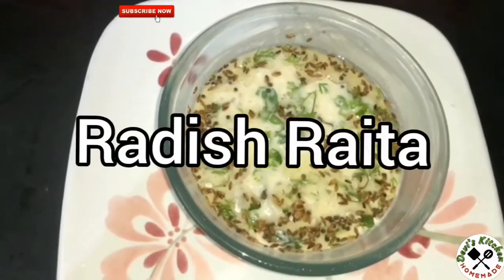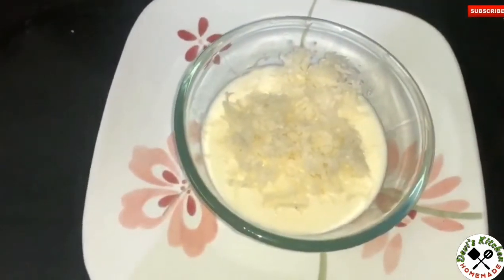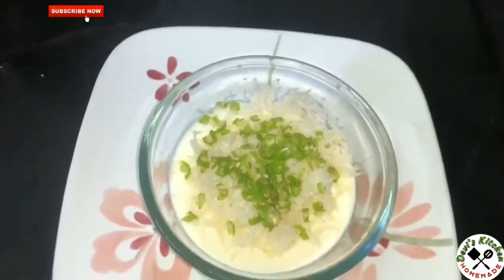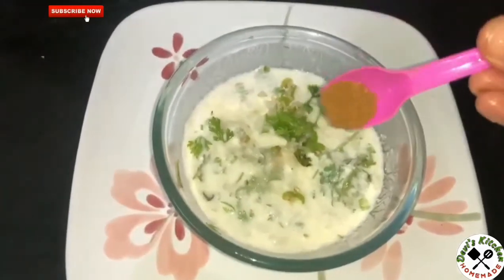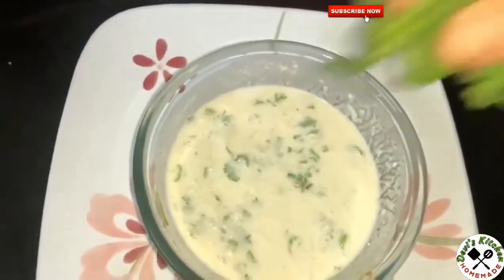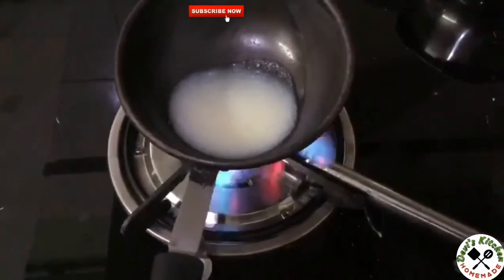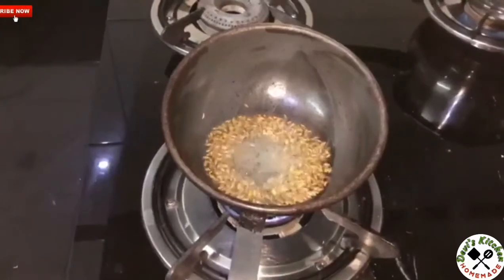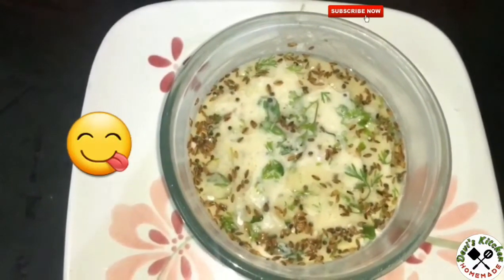Radish Raita Recipe | Mooli Raita Recipe | Moolangi Raita Recipe | English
How to make delicious Mooli raita Recipe at home in English

Easy and Healthy radish Raita Recipe.

RADISH RAITA:---

INGREDIENTS:

Radish -1 cup,
Green chillies -2 no ( chopped),
Coriander,
Mint leaves,
and ghee.

WE ARE SPREADING OUR NATION'S(INDIA) HOMEMADE RECIPES TO ALL OVER WORLD🌍.
JOIN US IN THIS GOOD WORK.
(इस अच्छे काम में हमारे साथ दीजिये)

Share the video to your family, friends ,spread everywhere.

Devi's kitchen